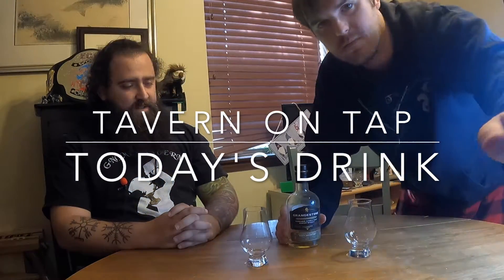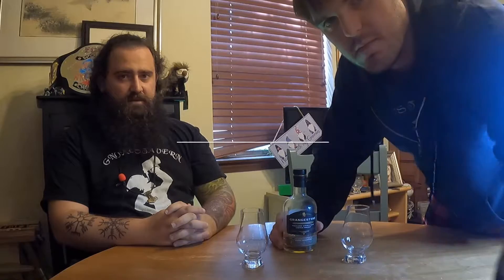BIG announcement on this episode!